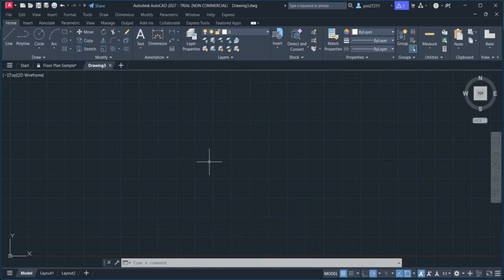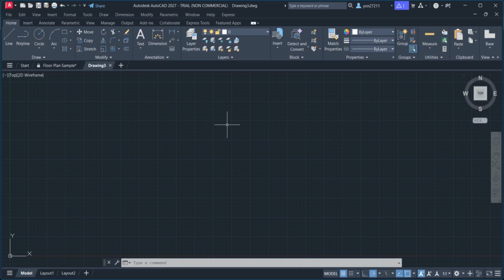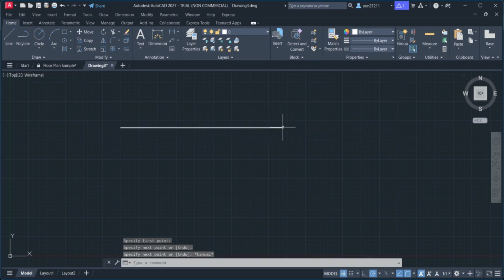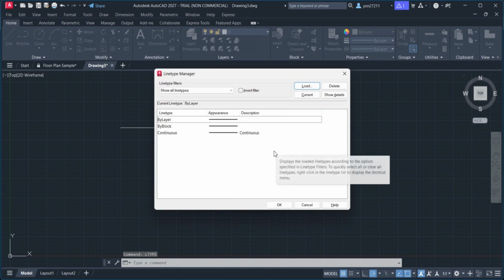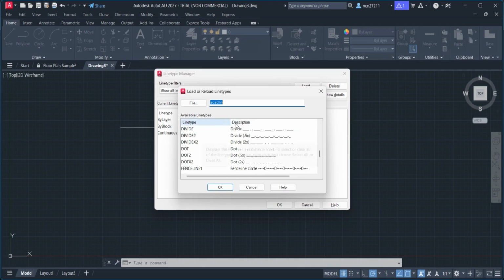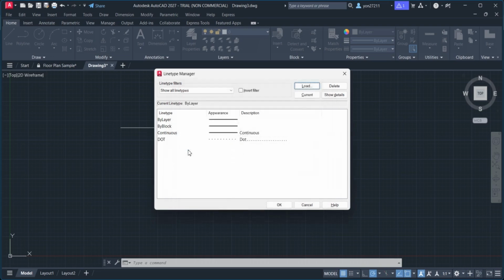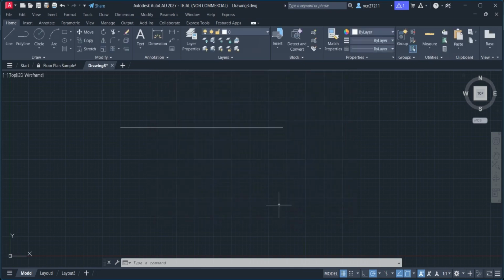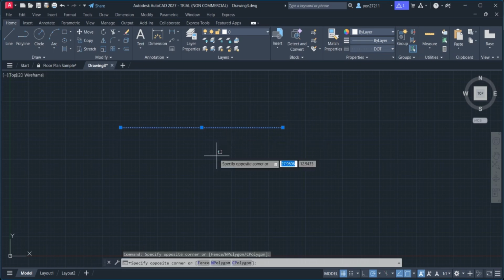How To Draw A Dotted Line In Autocad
📏 Learn how to draw a dotted line in AutoCAD! In this tutorial, you'll discover how to apply dotted and dashed linetypes to lines, polylines, and other objects, helping you create clear and professional technical drawings.

📌 In this video:
✔ How to create a dotted line in AutoCAD
✔ Load and apply linetypes
✔ Adjust linetype scale settings
✔ Fix dotted lines that appear continuous
✔ Improve drawing clarity and presentation